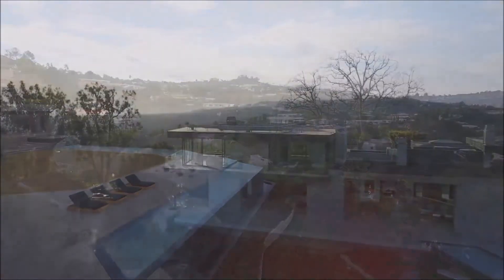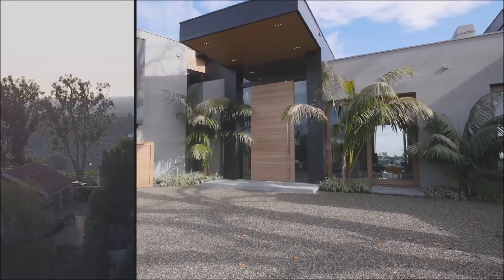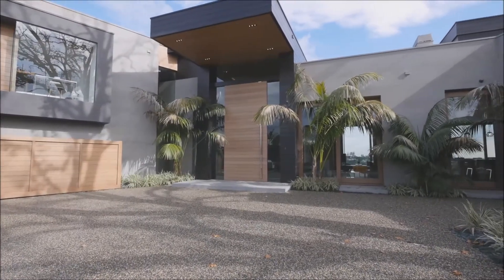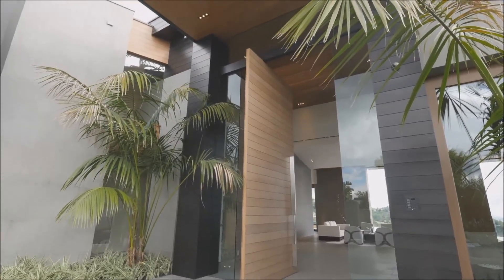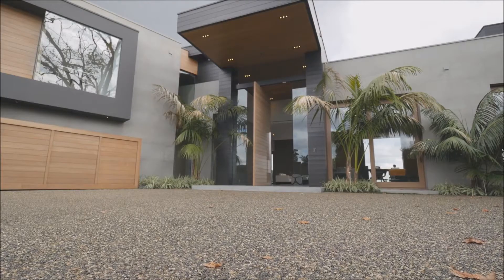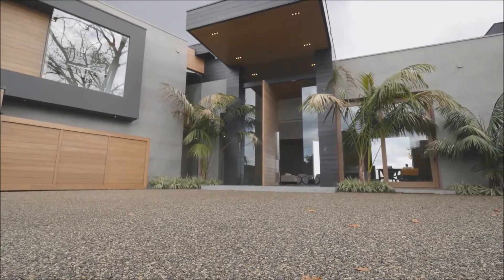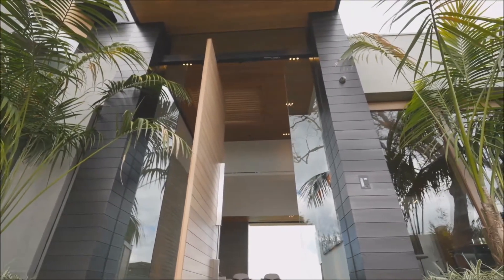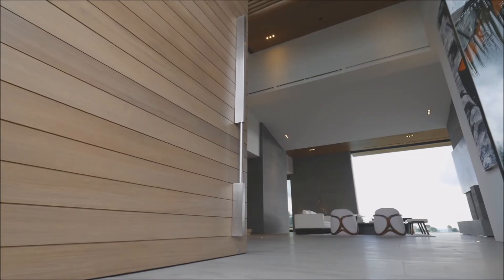Million dollar doors with Sing Core inside 50 yr guarantee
Million dollar estates have large pivot doors with Sing Core inside as featured in this $38.5 Million dollar spec home nestled in the hills of Beverly Hills 90210. Doors with Sing Core inside are the only doors that can be guaranteed to be warp-free for 50 years.